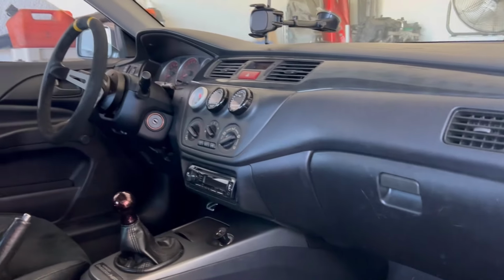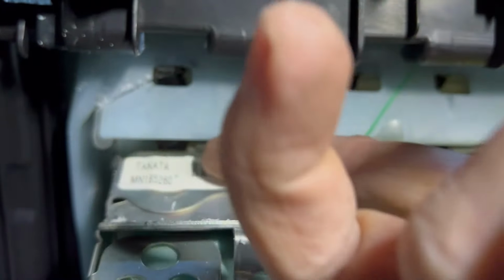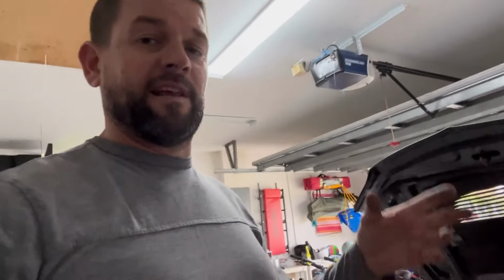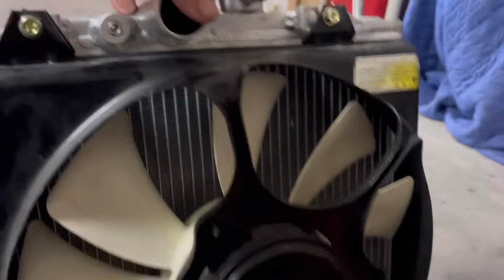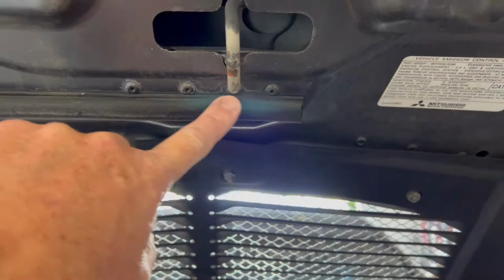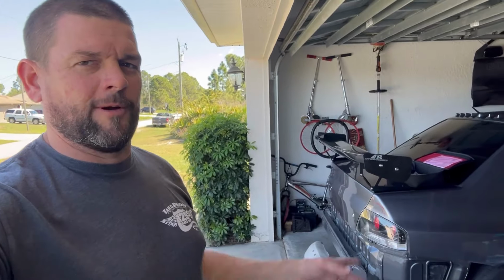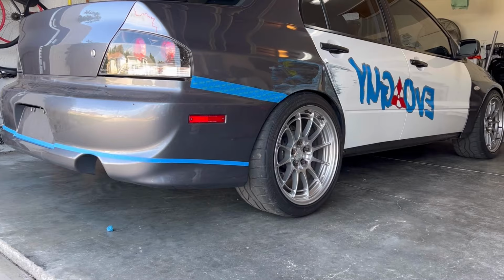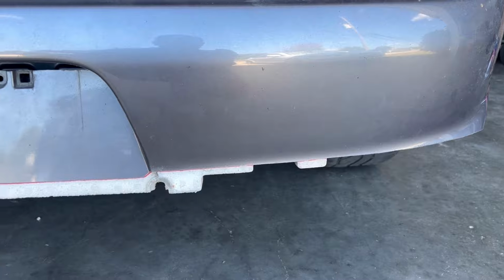Throwing More Track Mods at the EVO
From lightening the car up some more, to prettying it up a bit, I’m doing everything I can to make this car the ultimate Spectator Drag contender! Catch the latest updates